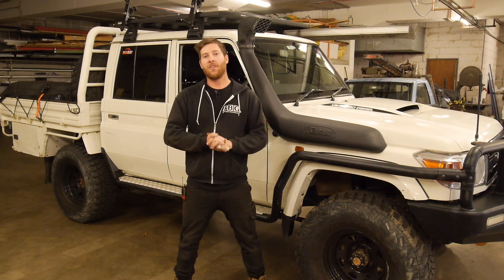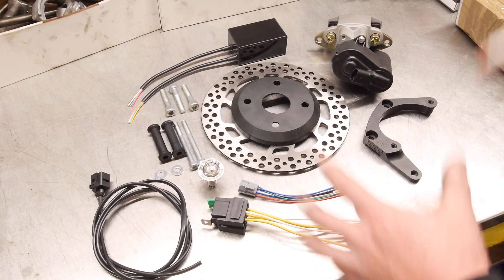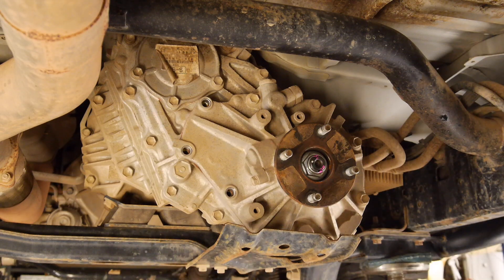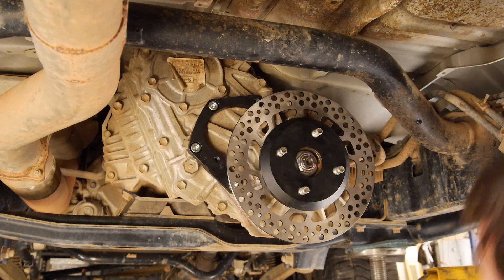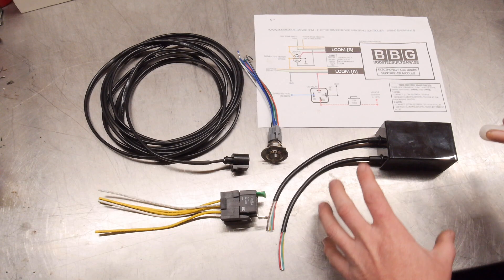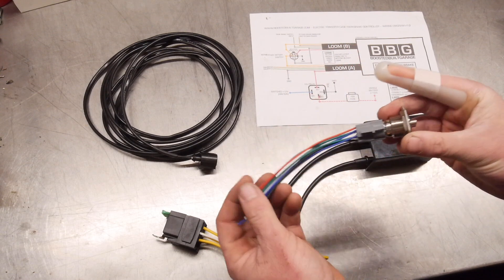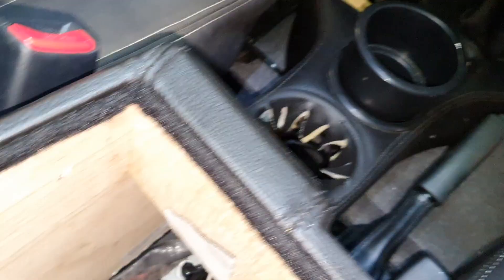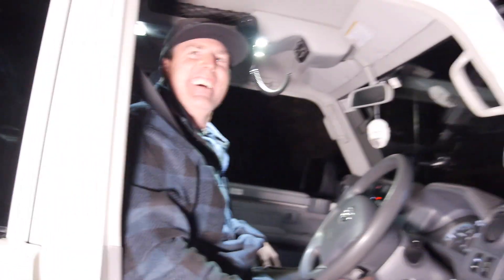TOYOTA LAND CRUISER HANDBRAKE - HF1A PART TIME TRANSFER CASE KIT | BBG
Finally the release of the BBG Toyota Land Cruiser HF1 Part-Time Transfer Case Handbrake Kit!

For 76, 78, 79, 80 & 105 Series and any other models running the part time HF1 Transfer Case

The revolutionary new electronic kit has unrivalled holding power and even better - never needs adjusting!